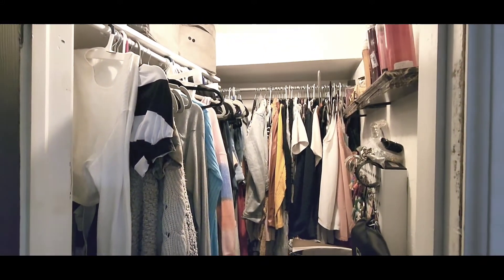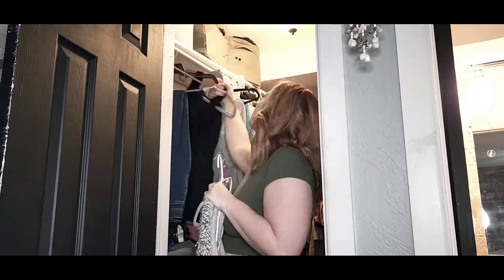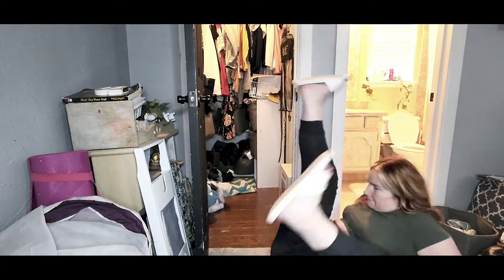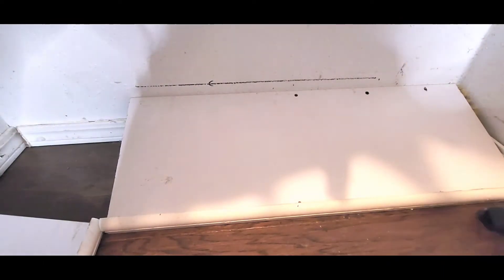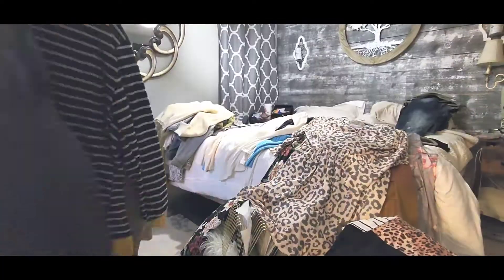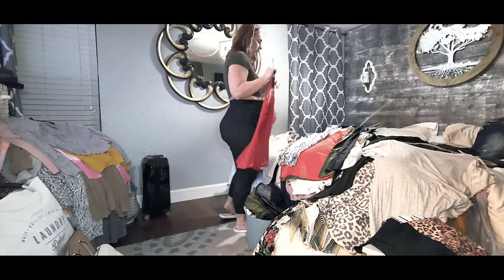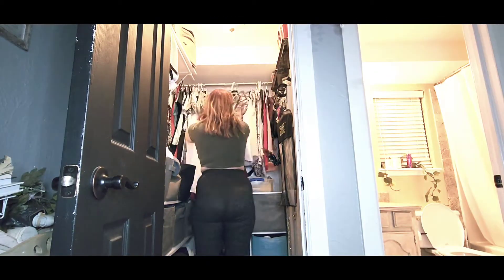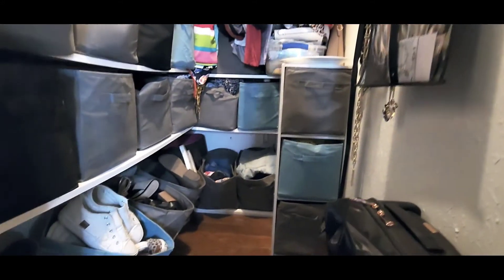CLOSET CLEAN OUT // GETTING RID OF // STUFF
Hi friends,

In today's video I am finally getting to this closet clean out! Long over due. I am getting rid of stuff. If you are needing motivation on getting rid of stuff and decluttering your closet this is your video.

I will be delivering tips and tricks on how to get your closet neat and clean.

👇Some of my favorite channels 👇

Charmayne Rosley

❤︎Darcy Dee

❤︎Sarah Soares

❤︎ Brittany's Beautiful Chaos

❤︎ Boss lady Liz

❤︎ Becky MA

❤︎Diana /UCiqHe_Y1R41DxcQmP-b7-9A

❤︎ Life happens here

❤︎ Mary Stellas

❤︎ Mommy Brain & Coffee

❤︎ Gabby's Home

❤︎solitas Crib

I'm on Instagram as @rebekahjo_. Install the app to follow my photos and videos.

If you have been trying to (CONTACT) me the email from before was typed out wrong so here is the right one👇

Glass cleaner/

The pink stuff/

Mrs. Stewart's Concentrated liquid bluing , 8 ounce

Mojo Brazilian Coffee

http://

Jaws cleaners

swivel mop)

CQT 18" Inch Commercial Microfiber Mop Floor Cleaner System Wet Dry and Dust Hardwood Flat Mop Alloy Head Stainless Steel Handle with 4 Washable Pads for Hardwood Laminate Tile (White)

Dawn Powerwash Spray Starter Kit, Platinum Dish Soap, Fresh Scent, 1 Starter Kit + 1 Dawn Powerwash Refill, 16 fl oz each